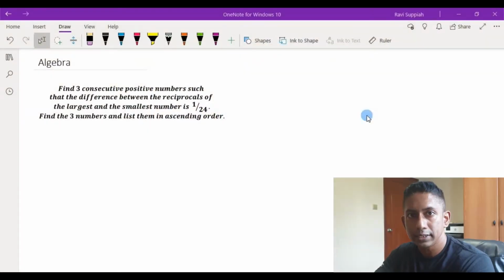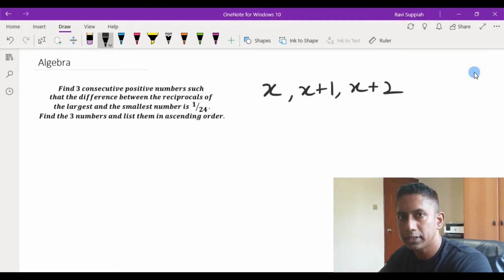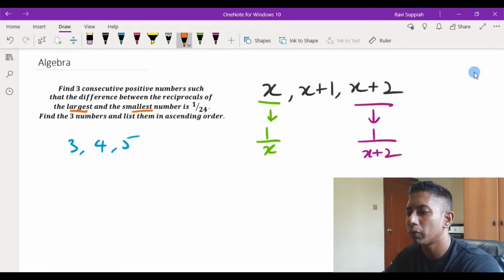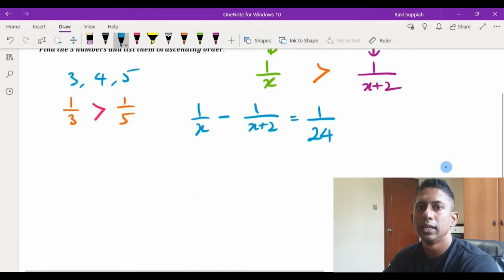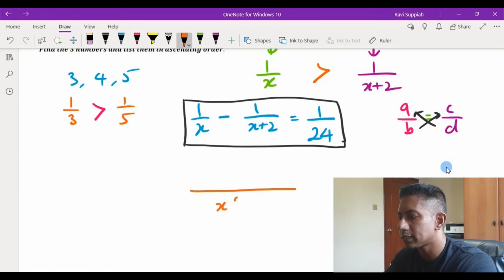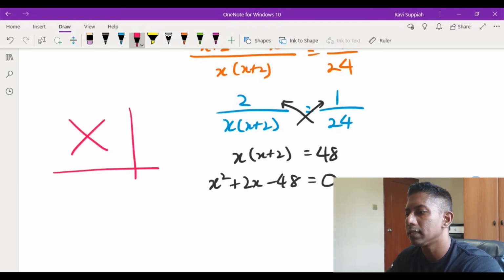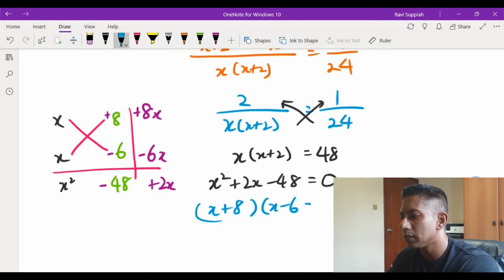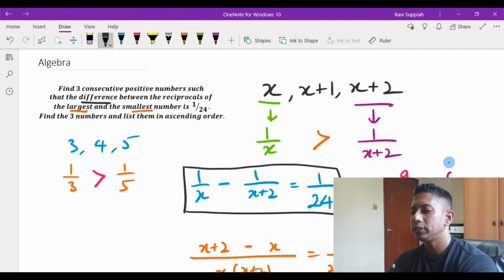Learn how to apply Algebra to solve this interesting question!